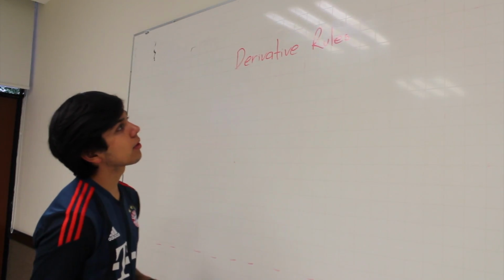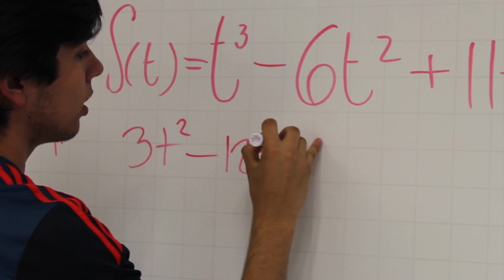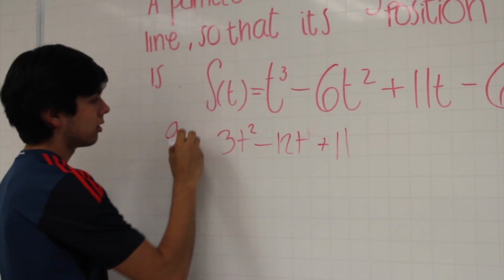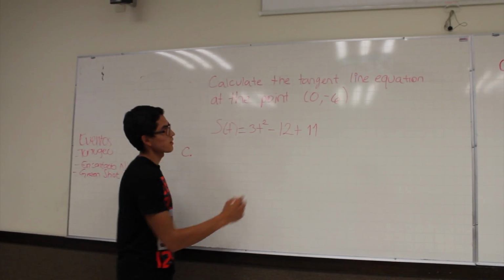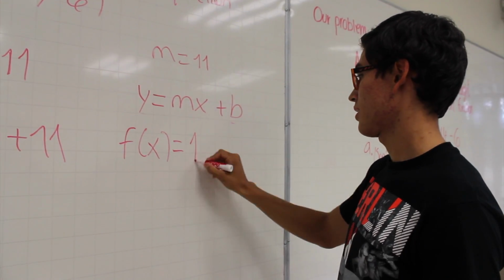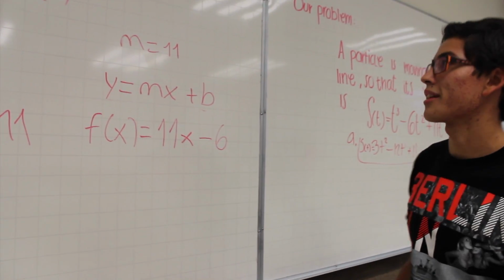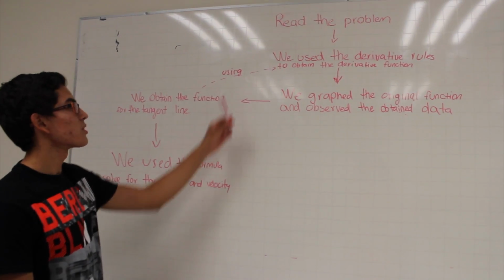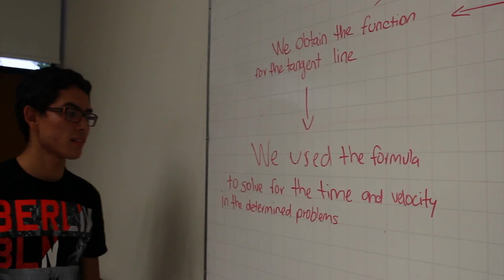Math in Fisics